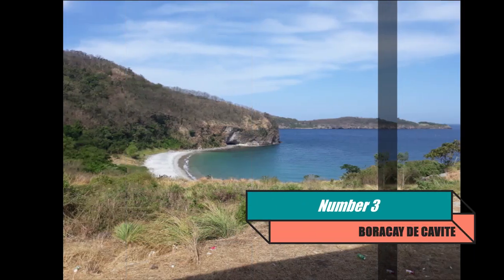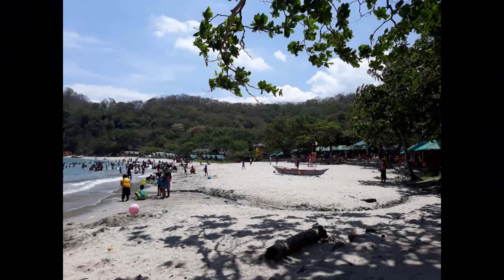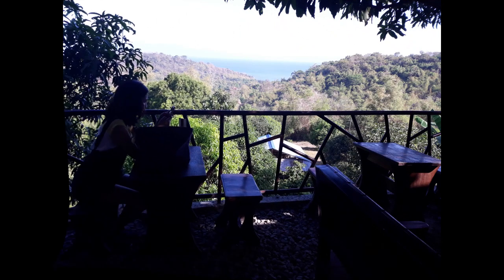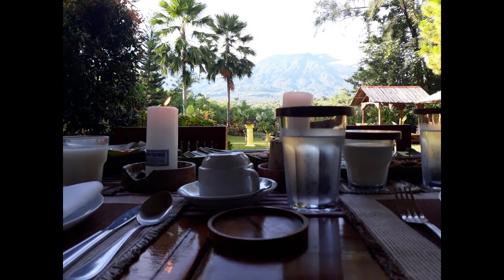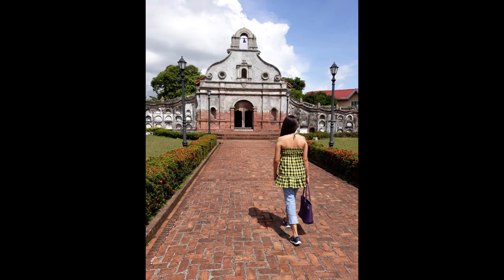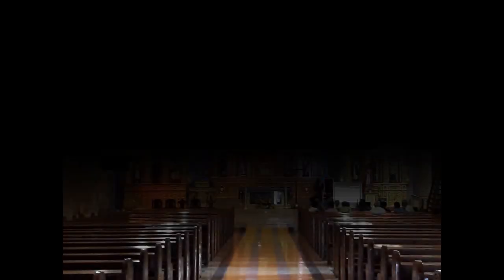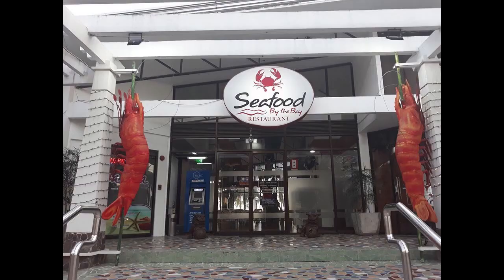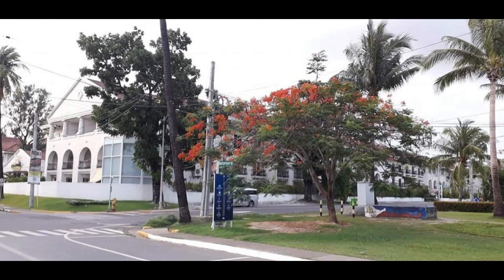Budget Friendly Travels near Metro Manila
Where to go for a BUDGET FRIENDLY TRAVELS?

5 Budget Friendly Travels near Metro Manila:
1. Taal
2. Antipolo
3. Katungkulan Beach, Cavite
4. Majayjay
5 Subic

See you soon on my next vlog. Always keep safe!